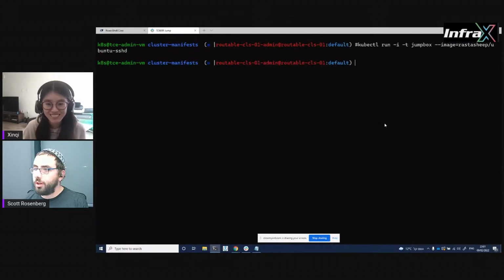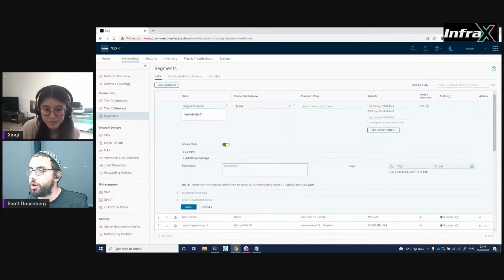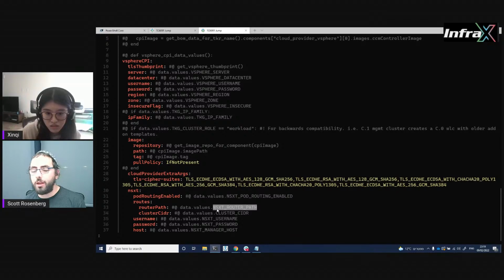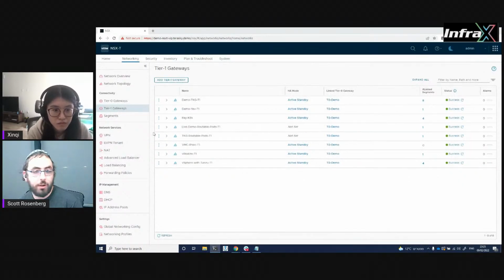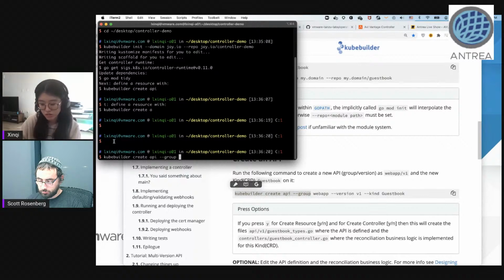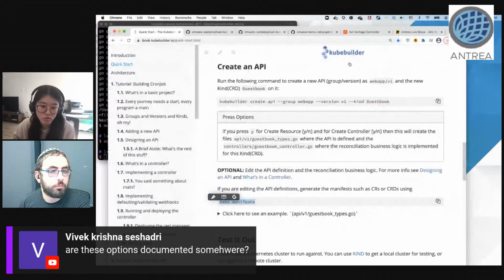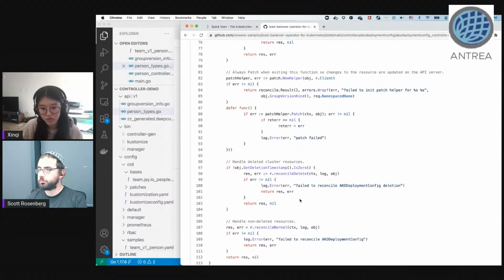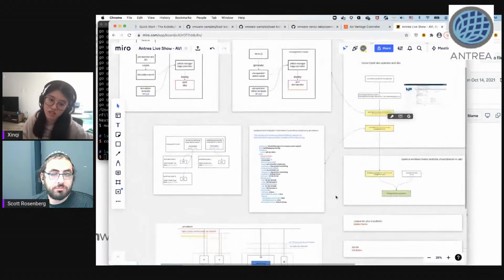Antrea LIVE: Episode 15 (Routable pods and Kubebuilder)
Come hang out w/ Scott and Xinqi! We are gonna talk about routable pods with NSX-T as well as building a controller with Kubebuilder! Then, we're gonna take a look at a real controller "load balancer operator for kubernetes".